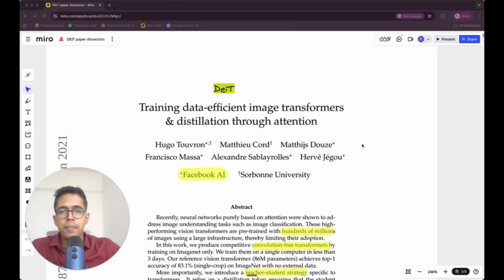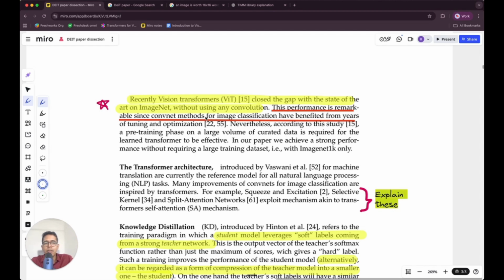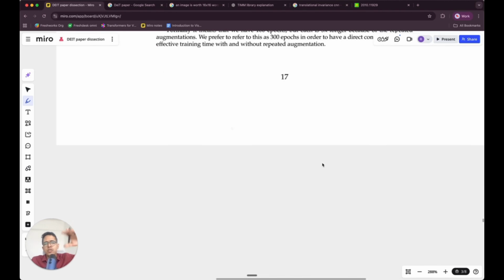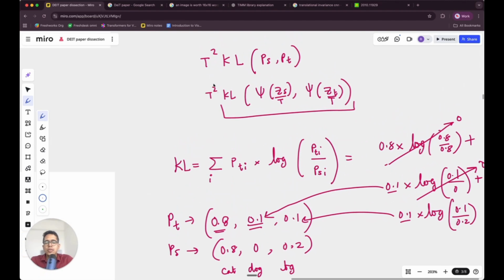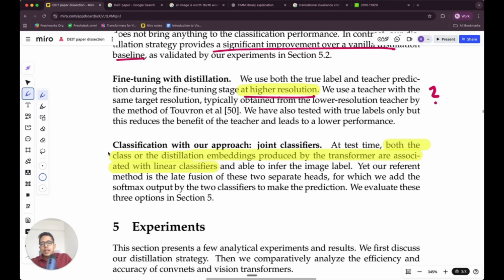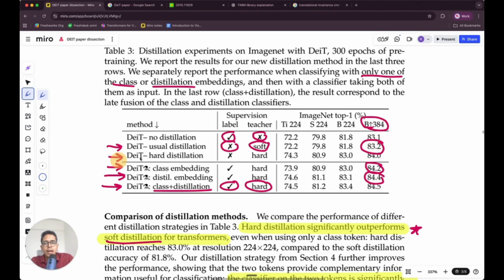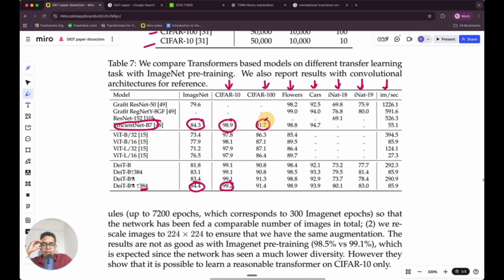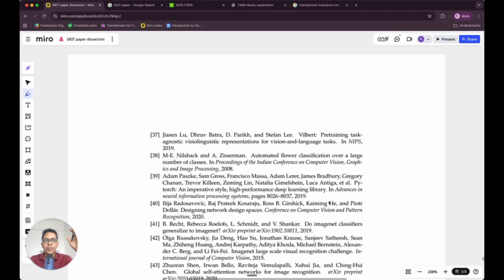Dissecting DeiT paper - Data efficient image Transformer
Welcome to another deep dive in the Reading Research Papers series. In this video, we go through the paper “Training Data Efficient Image Transformers and Distillation Through Attention” by Facebook AI Research.

If you want to understand how Vision Transformers can be trained without huge datasets like JFT-300M, or how knowledge distillation can teach a small transformer using a CNN teacher, this video explains everything clearly from start to end.

What you will learn in this video:

The problem with original Vision Transformers
Why ViTs needed 300 million images, why they required huge compute, and how DEiT challenges this assumption.

DEiT architecture
A clean explanation of how DEiT works without convolutions, how patches and position embeddings work, and what is changed compared to the original ViT architecture.

The distillation token
What the distillation token is, how it interacts with other tokens through self attention, and how it enables the model to learn from a teacher network.

Hard vs soft distillation
Why hard distillation surprisingly outperforms soft distillation, why CNN teachers transfer inductive biases better than transformer teachers, and the role of KL divergence, cross entropy, temperature, and lambda balancing.

Training strategy and data efficiency
How repeated augmentation works, why DEiT removes dropout, why layer norm is used instead of batch norm, why AdamW is chosen, and why the model trains effectively on ImageNet-1K.

Ablation studies and results
How DEiT Base outperforms ViT Base trained on JFT-300M, comparisons against EfficientNet, throughput vs accuracy tradeoffs, and transfer learning performance across CIFAR-10, CIFAR-100, Flowers, INat and more.

Key takeaways:

DEiT achieves strong performance using only ImageNet-1K.
Knowledge distillation through attention lets transformers inherit CNN inductive biases.
Hard distillation works better than soft distillation for attention based models.
The distillation token and class token together produce the best accuracy.
DEiT trains fast, needs less compute, and generalizes well across datasets.

This paper is important because it makes Vision Transformers practical for everyone, even without large compute or private datasets. It shows that ViTs can be competitive using only ImageNet-1K and a clever distillation strategy.